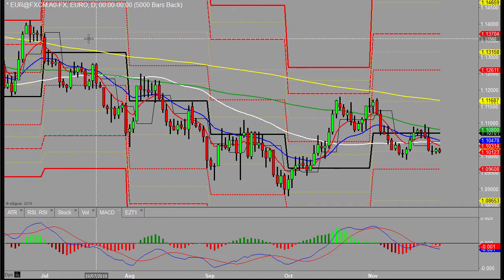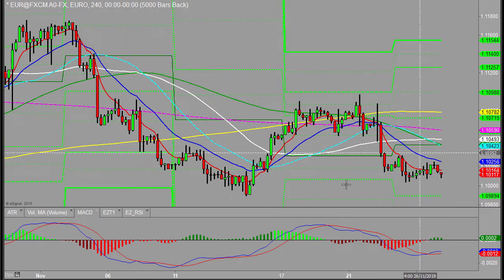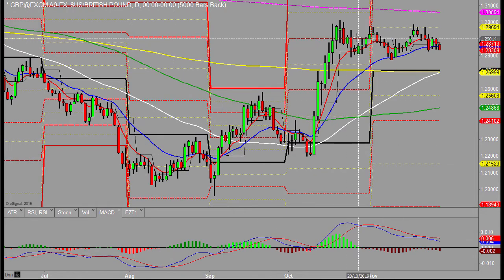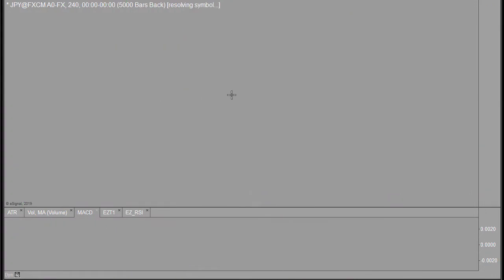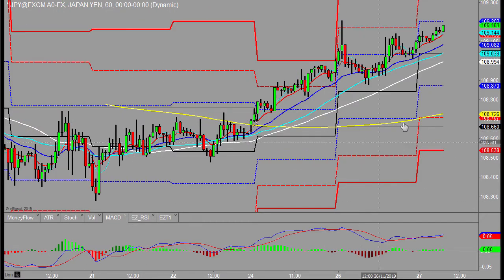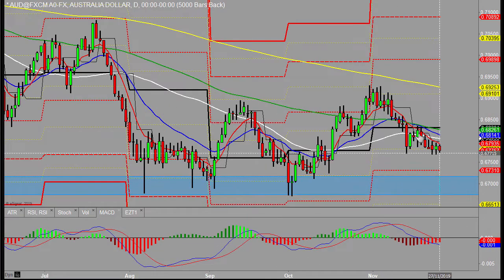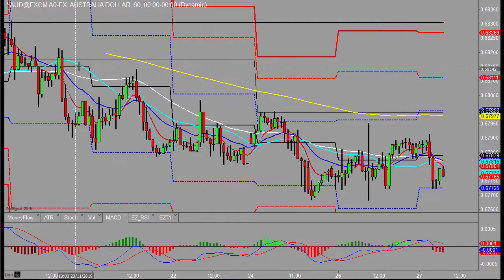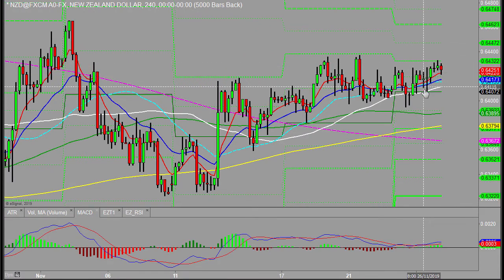Morning outlook 27th November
The markets remain quiet prior to the US Thanksgiving holiday. We do have some data due out later which may create some volatility.